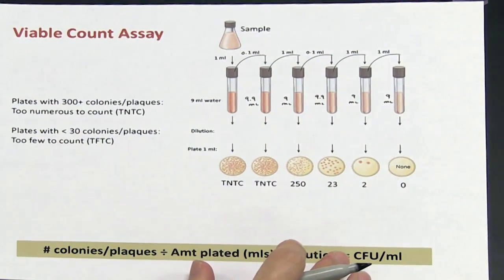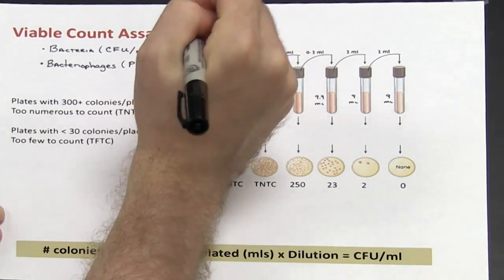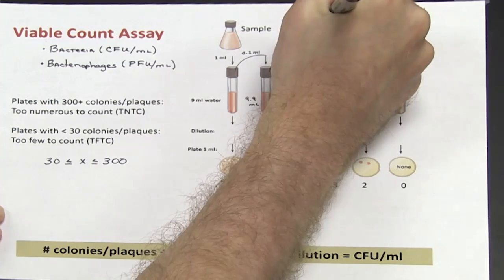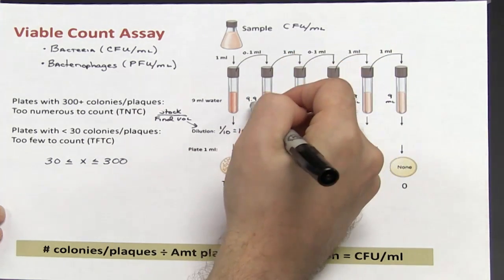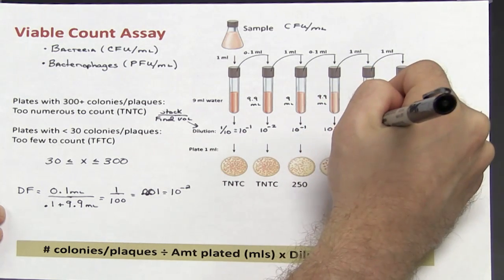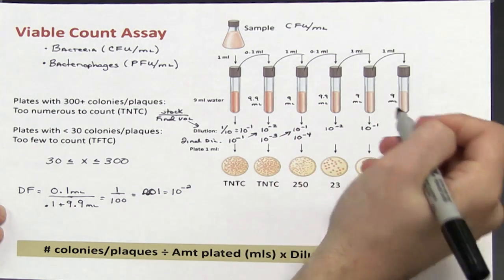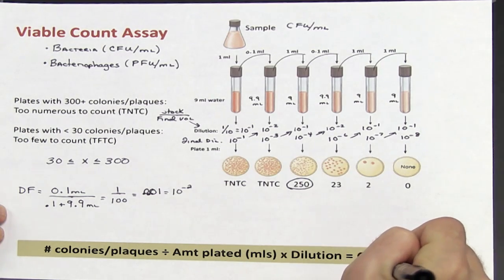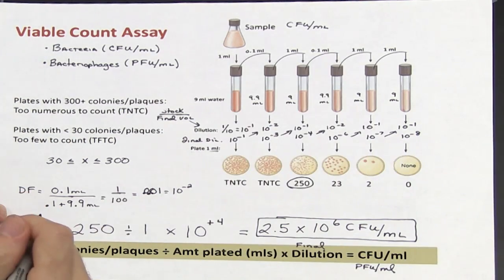Dilutions - Part 3 of 4 (Calculating Colony Forming Units/ml)